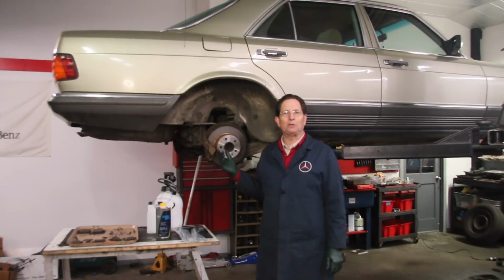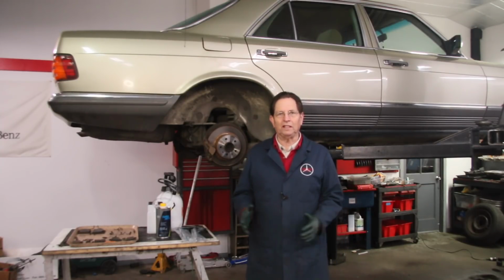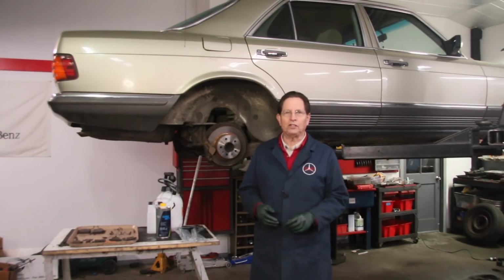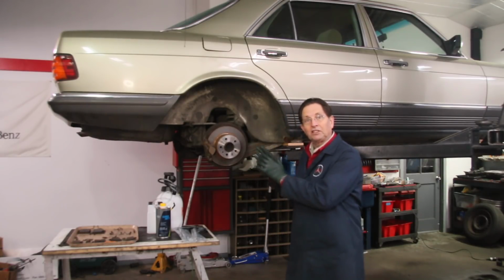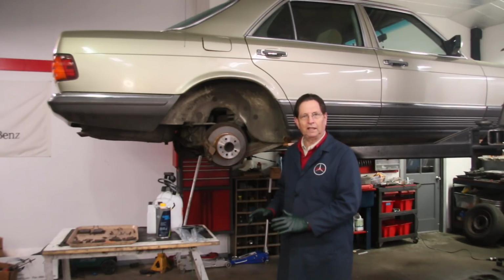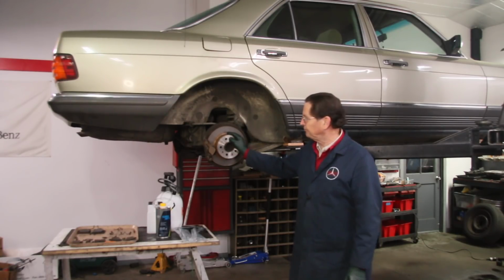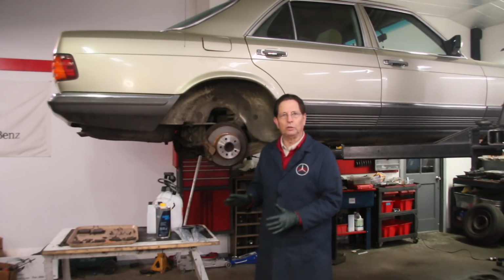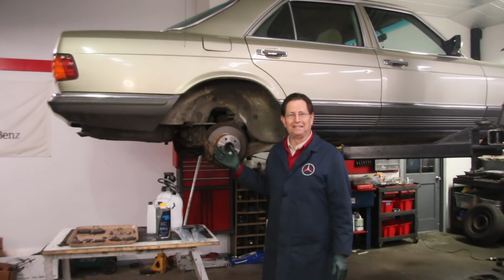Are Your Old Car Brakes Trying to Tell You Something? All Brake Kits on Sale in Jan.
Brakes can give you both audio and visual warnings of serious problems ahead. If they are talking to you I can help you fix them. All brake repair kits on sale during January